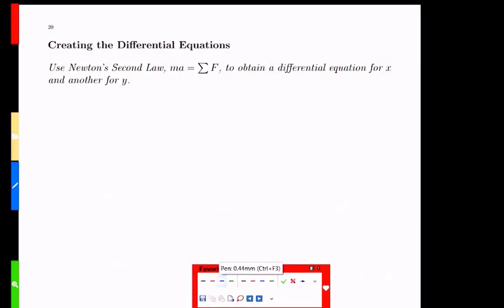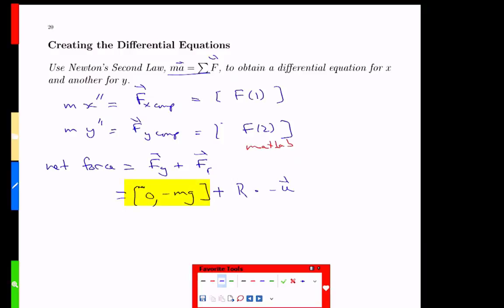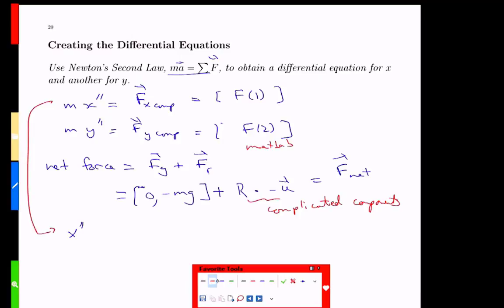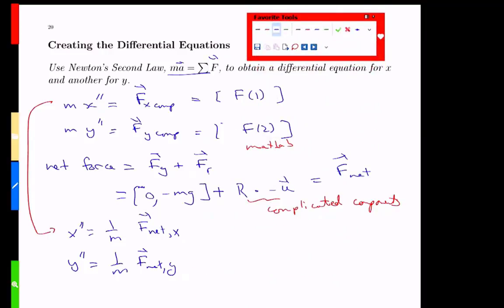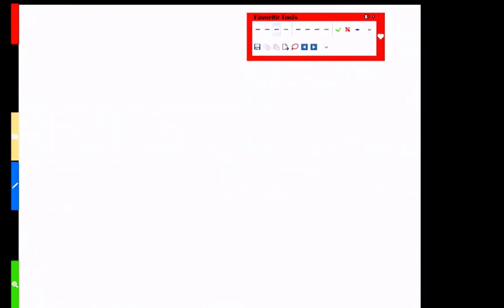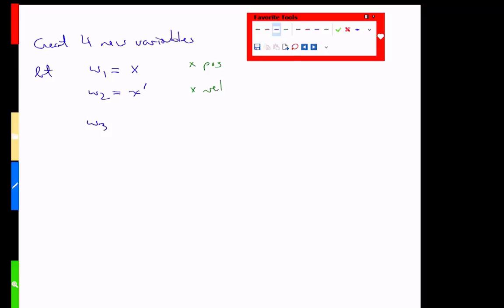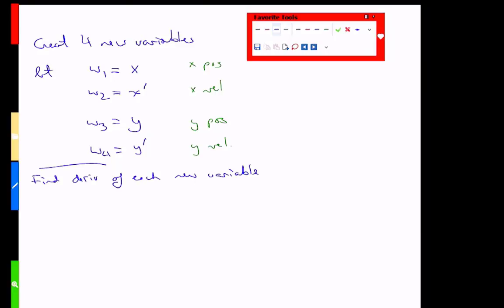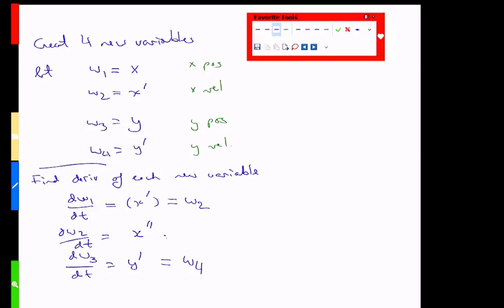Week 8-8 XY Pendulum - Creating the Differential Equations - MATH/MTHE 272